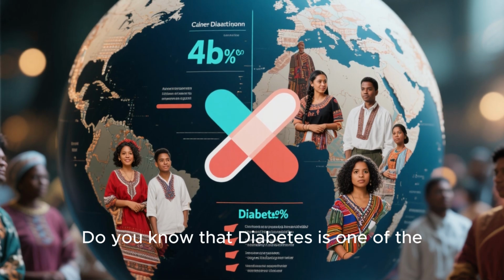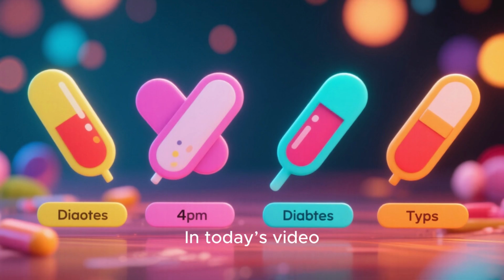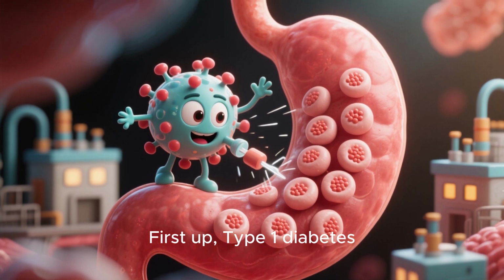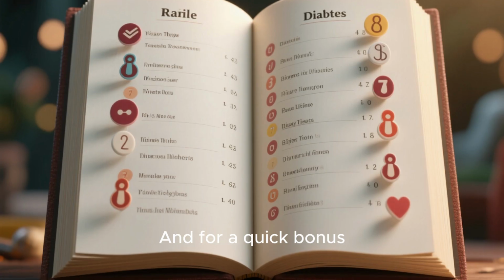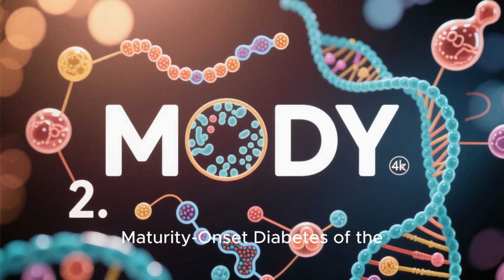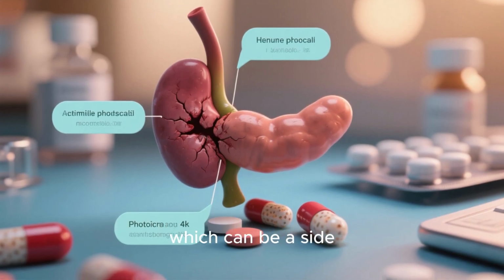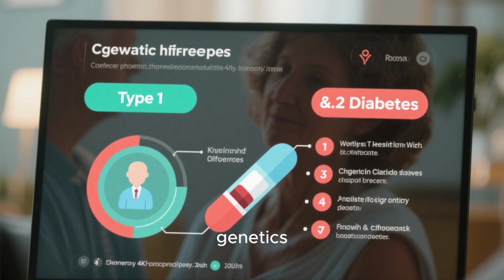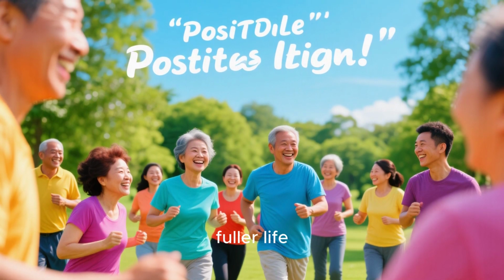DIABETES EXPLAINED: TYPES, CAUSES & EARLY SIGNS YOU MUST NEVER IGNORE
DIABETES is one of the fastest-growing health conditions worldwide — but most people still don’t fully understand the types, the causes, or how it really develops.
In this video, I break down:

✔ What diabetes actually is
✔ The 3 main types of diabetes
✔ The real causes behind each type
✔ Early warning signs people often ignore
✔ Tips to reduce your risk

Whether you’re someone managing diabetes, caring for a loved one, or simply learning to live healthier, this video gives you a clear, simple, and practical explanation.